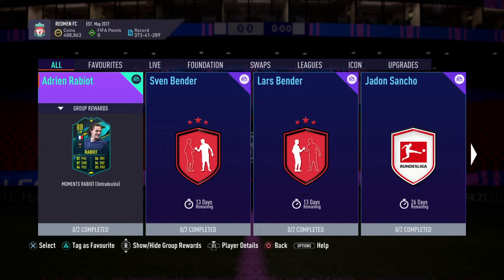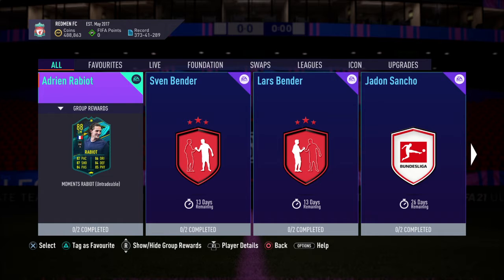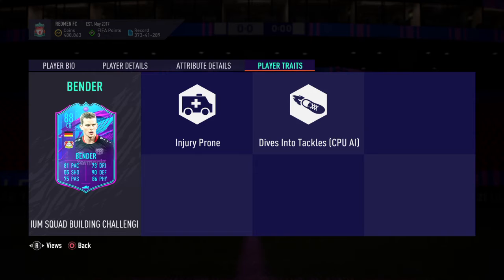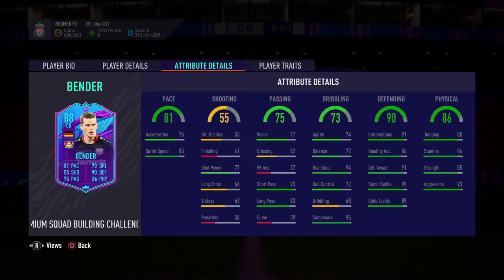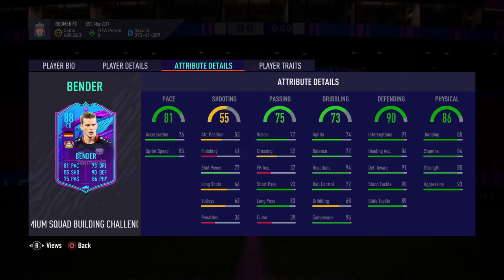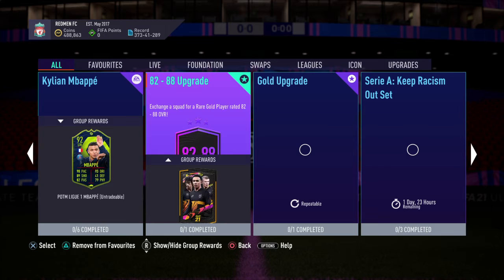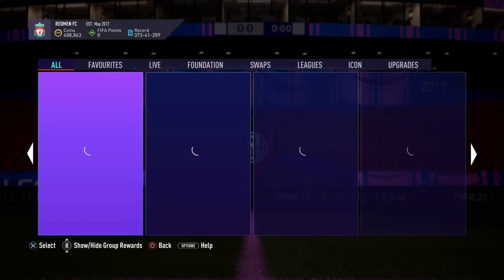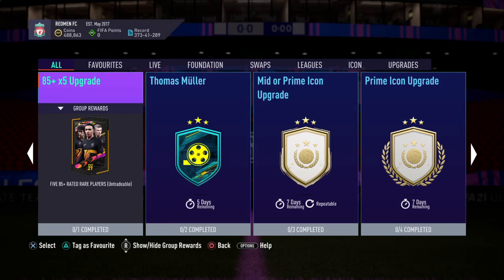INSANE SVEN & LARS BENDER SBC'S!!!!!